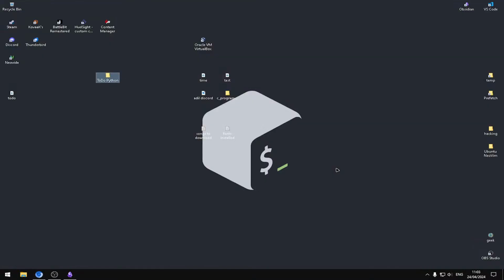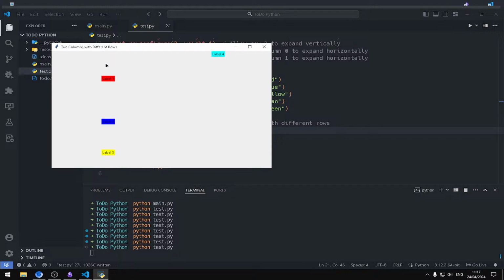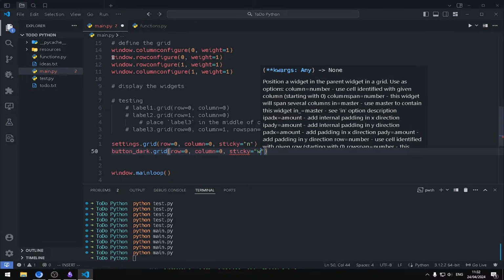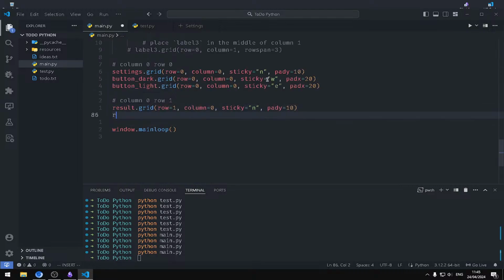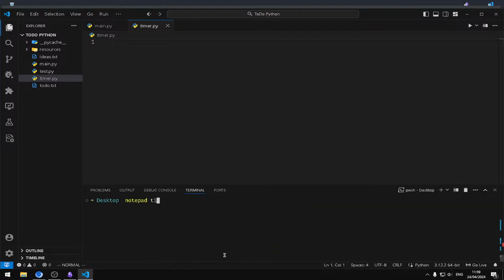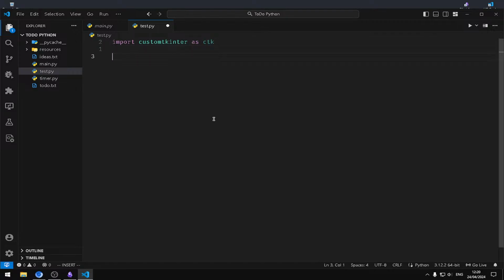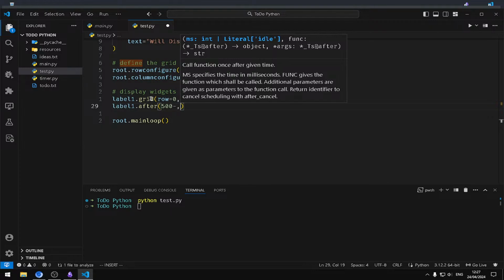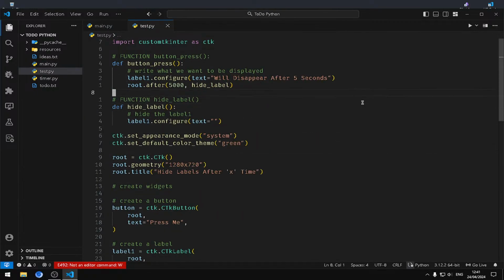Doing Things on the Computer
Some CustomTkinter and som Bash Scripting maybe, but will start AOC today at night!